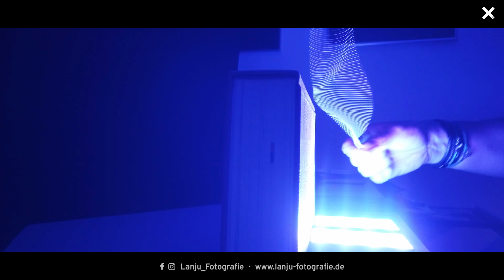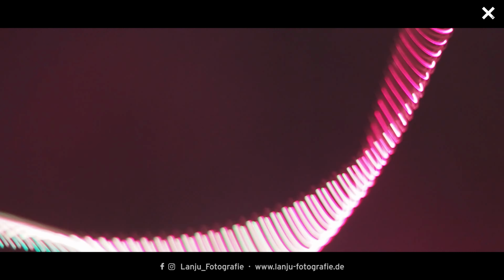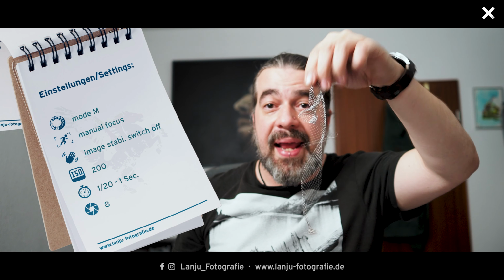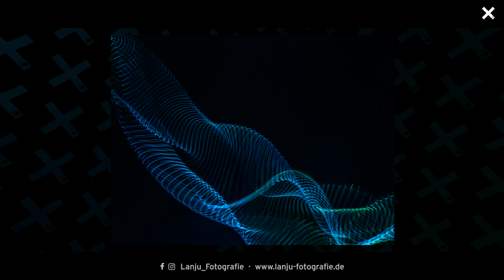#25 Lightpainting 2.0 English Version - Photography Tutorial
Lightpainting is always fun, at least for me :)
I got this idea because I bought new LED lamps and a new necklace ... and since the pendant of the necklace is beautiful, but the silver necklace itself is not my style, I had to process it differently... how exactly you can see here in the video...

Material:
Silver necklace
Black clay drawing paper (similar model)
Books as support
Tripod: Rollei Traveller No1 Alu

If you liked my tutorial I am happy about every comment, like and of course every subscription.

Of course I'm also happy if you buy something via my affiliate links at Amazon, it never covers the costs and energy I put into my tutorials, but you have no disadvantage (no further costs) if you generally buy via these links, but then I get a few cents... and you support me with it :D

LG Juls

My camera equipment:
If you have a question about a product, please post it in the comments :)

Camera 1: Olympus OMD Em 1 Mark 2
Camera 2: Olympus OMD Em 10 Mark 2
Camera 3: DJI Osmo Pocket
My basic lens on the Em10: Oly Pancake
For portraits/filming: Olympus 45mm
My "always on" lens, also for filming: Olympus 17mm
For macro: Olympus 60mm
My tele: Olympus 40-150mm
Suitable 1.4x converter for telephoto: Olympus MC-14
My fisheye for astrophotography: Olympus 8mm
Camera shutter release

Main tripod: Vanguard Alta Pro 2 (I love this thing, watch out it's heavy)
Travel tripod: Rollei Traveller No1 Alu
LED light: Neewer Rollable 30x53cm Flexible LED Light Bar (No longer sold)
Trigger from Miops
Mulit-time-lapse Capsule360 Miops
Slider from Miops